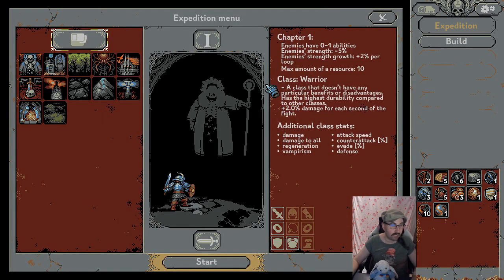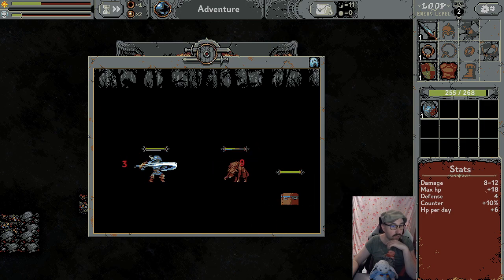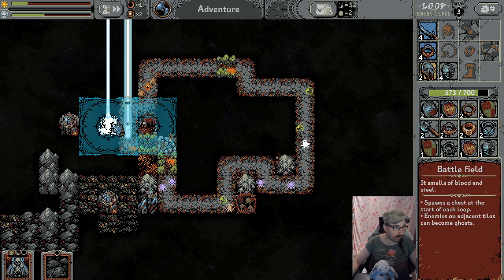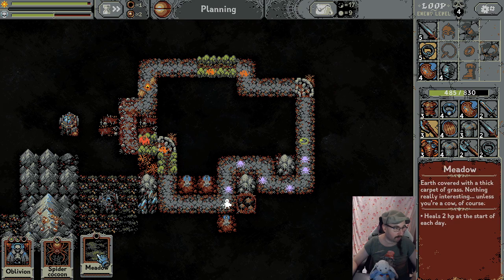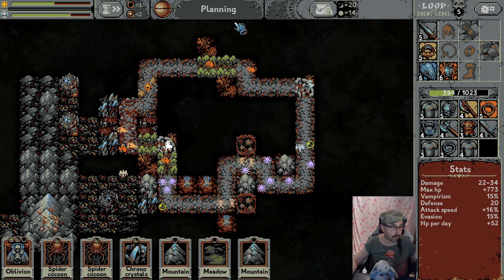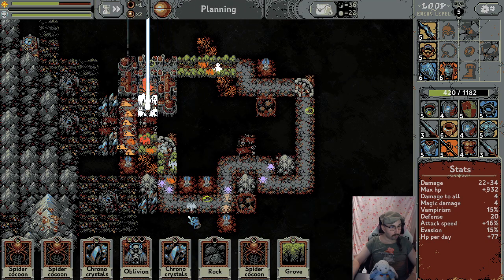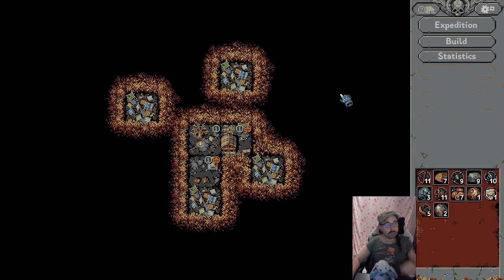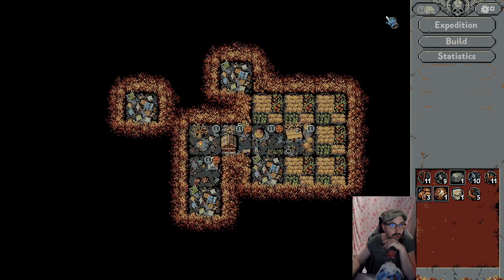A new Danger - Expedition 2 - Loop Hero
Loop Hero is a game combining rogue-lite, deckbuilder, autobattler and world building elements into a unique game oozing with style. The Lich has thrown the world into a timeless loop and plunged its inhabitants into never ending chaos. Wield an expanding deck of mystical cards to place enemies, buildings, and terrain along each unique expedition loop for the brave hero. Recover and equip powerful loot for each class of hero for their battles and expand the survivors' camp to reinforce each adventure through the loop. Unlock new classes, new cards, and devious guardians on your quest to shatter the endless cycle of despair.